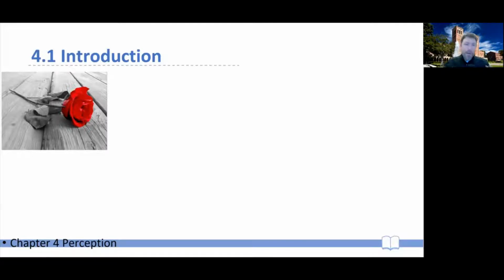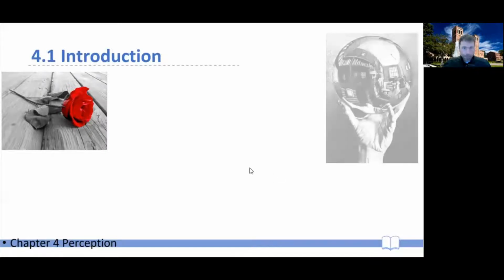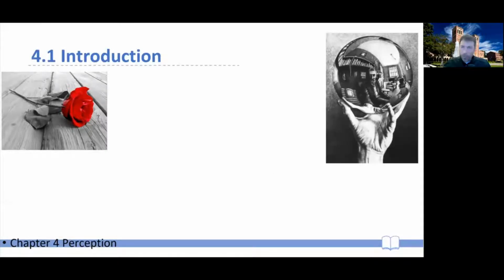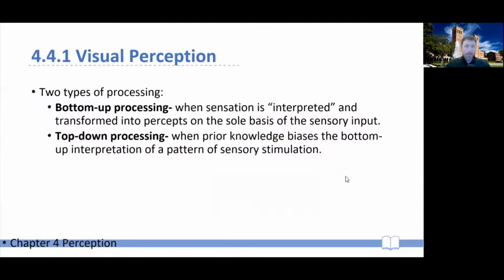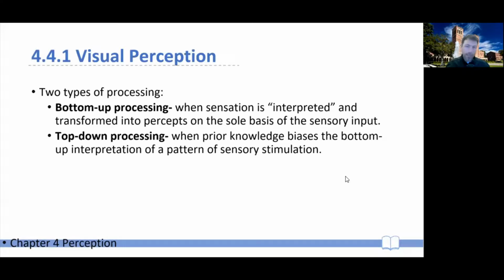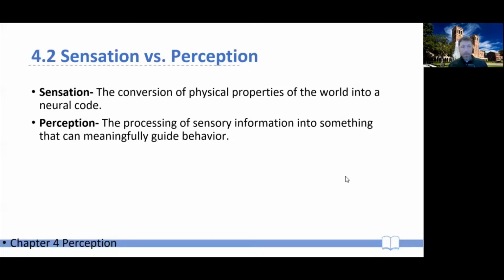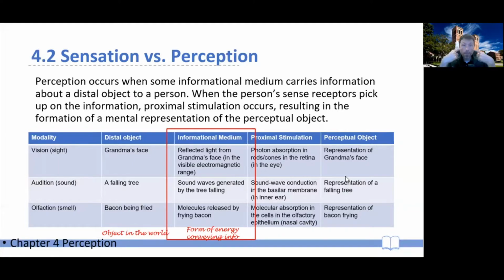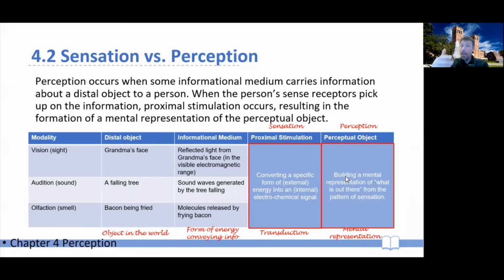CogPsy W02a -- Ch 04 -- 02 Introduction to Perception (part I)